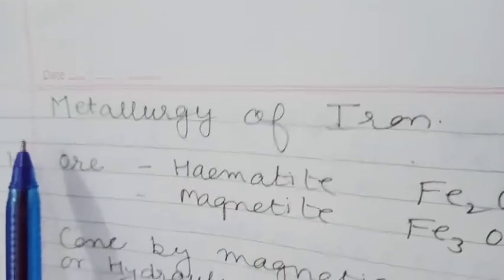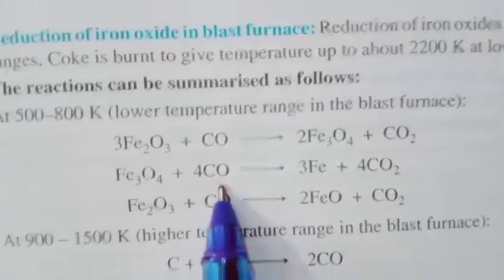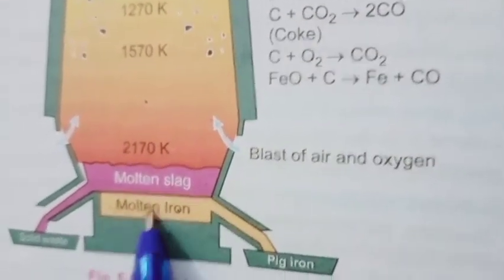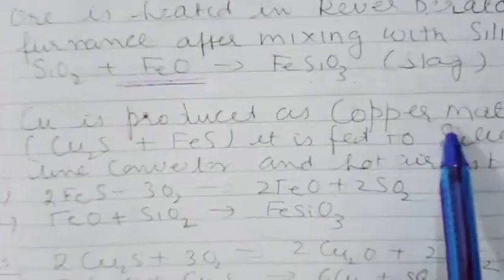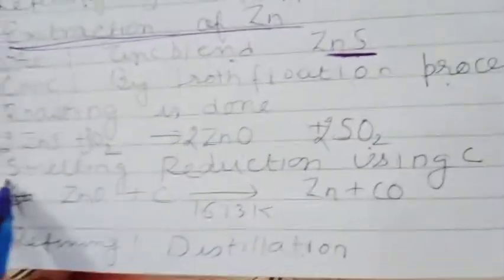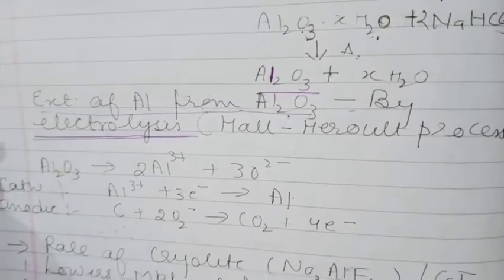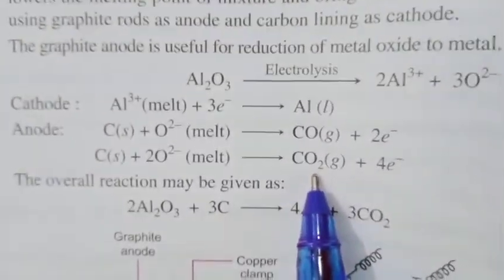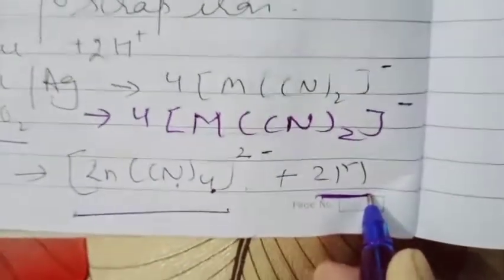Extraction of elements (Fe,Cu,Zn,Al,Au) from their ored